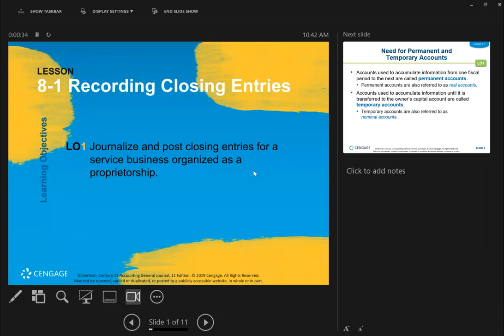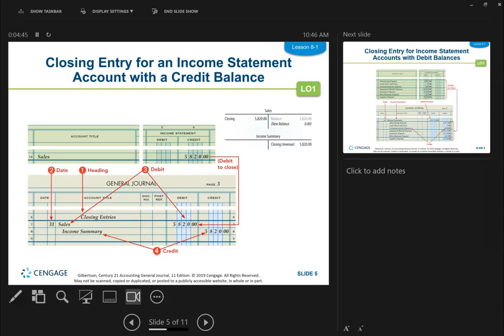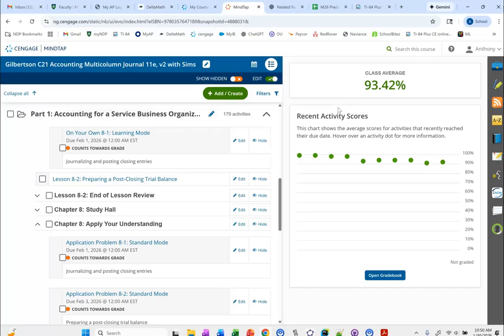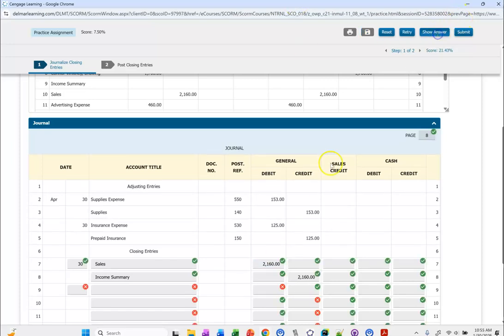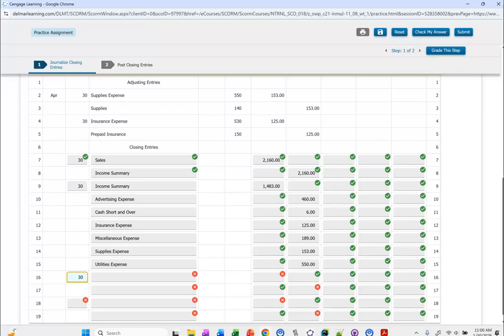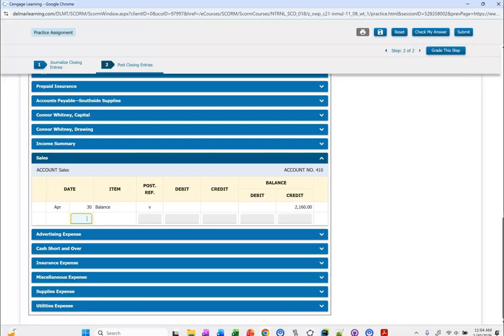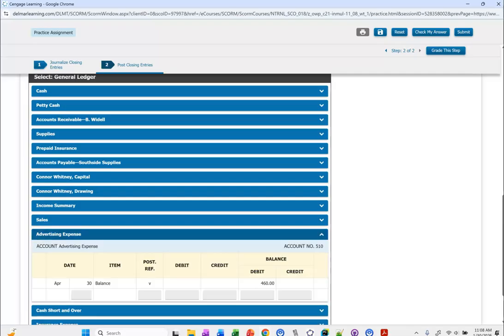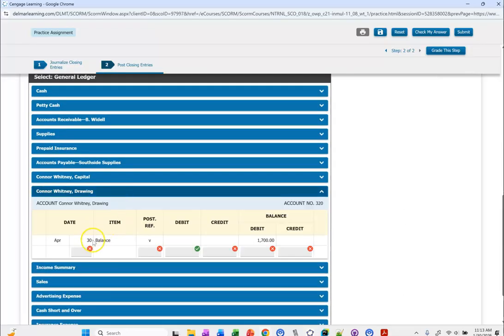1/30/26 acc - 5th hour